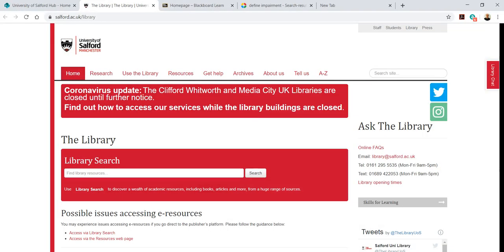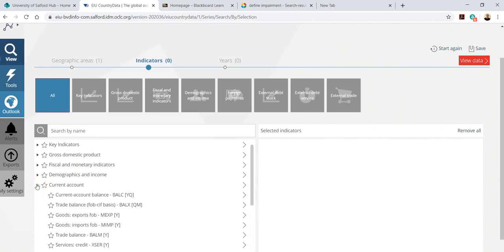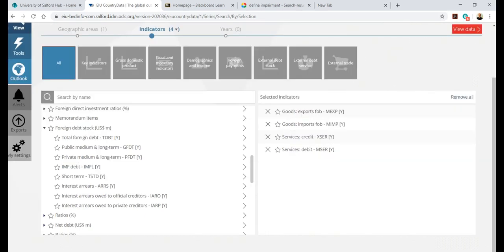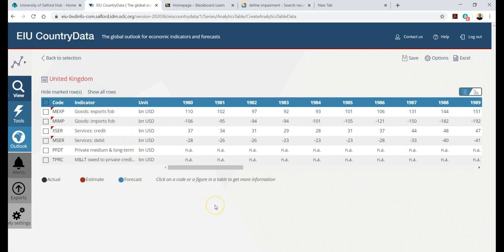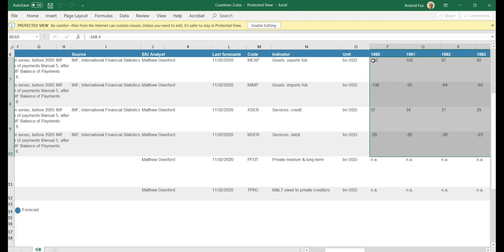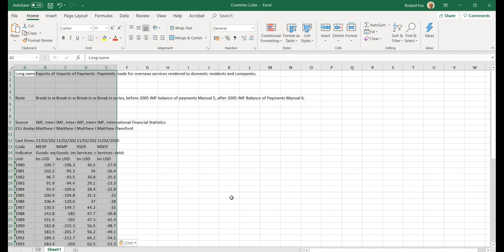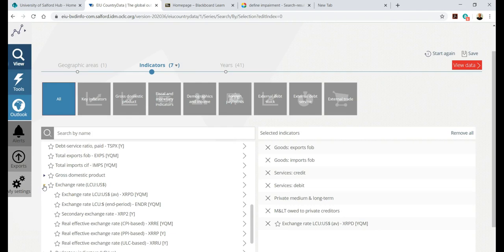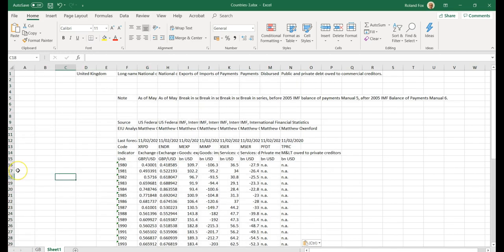IF projectBofPin EIU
Downloading data from EIU in this case Balance of Payments data